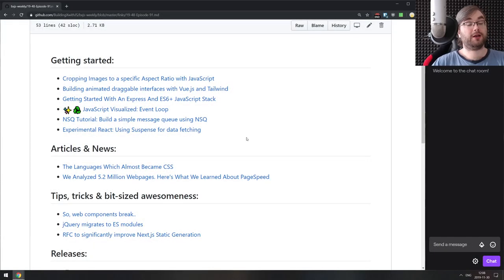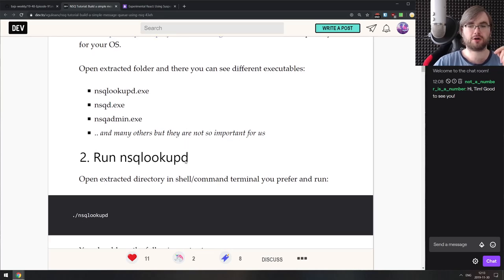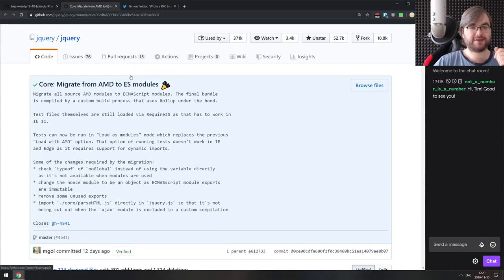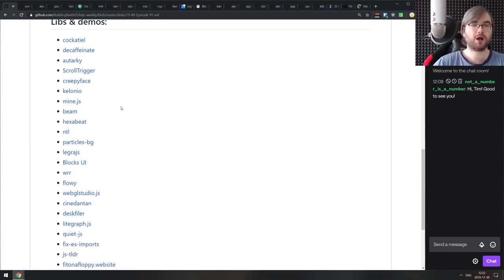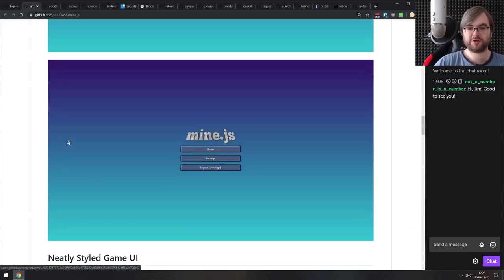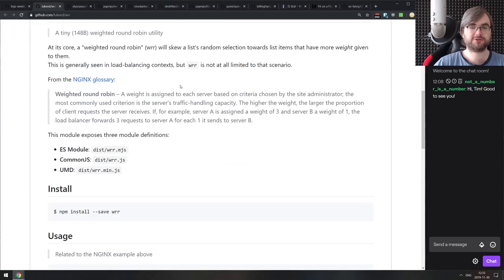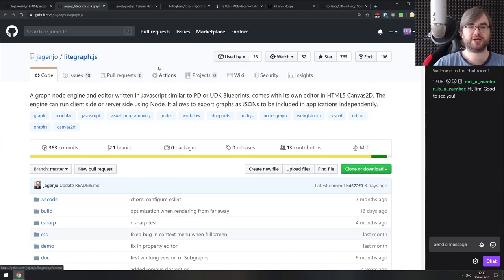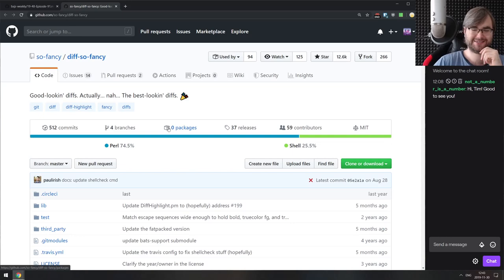BxJS Weekly Ep. 91 - Nov 30, 2019 (javascript news podcast)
Timestamps for news (huge thanks to SOLVM):

Getting started:

0:55 - Cropping Images to a specific Aspect Ratio with JavaScript
1:28 - Building animated draggable interfaces with Vue.js and Tailwind
2:15 - Getting Started With An Express And ES6+ JavaScript Stack
3:15 - :sparkles::recycle: JavaScript Visualized: Event Loop
4:35 - NSQ Tutorial: Build a simple message queue using NSQ
5:30 - Experimental React: Using Suspense for data fetching

Articles & News:

6:50 - The Languages Which Almost Became CSS
8:36 - We Analyzed 5.2 Million Webpages. Here's What We Learned About PageSpeed

Tips, tricks & bit-sized awesomeness:

10:37 - So, web components break..
12:00 - jQuery migrates to ES modules
12:40 - RFC to significantly improve Next.js Static Generation

Libs & demos:

14:46 - cockatiel
16:05 - decaffeinate
16:45 - autarky
17:26 - ScrollTrigger
18:04 - creepyface
19:06 - kelonio
20:05 - mine.js
20:33 - beam
21:17 - hexabeat
22:10 - ntl
22:48 - particles-bg
23:34 - legrajs
24:10 - Blocks UI
25:15 - wrr
25:40 - flowy
26:33 - webglstudio.js
27:37 - cinedantan
28:34 - deskfiler
29:31 - litegraph.js
30:15 - quiet-js
31:32 - fix-es-imports
32:27 - js-tldr
33:10 - fitonafloppy.website

Interesting & silly stuff:

34:38 - diff-so-fancy